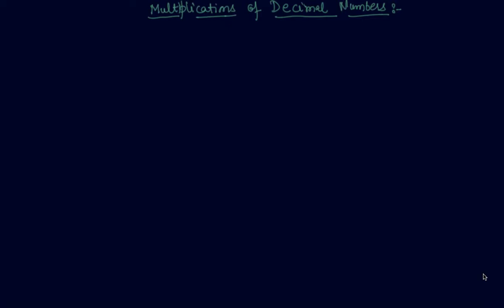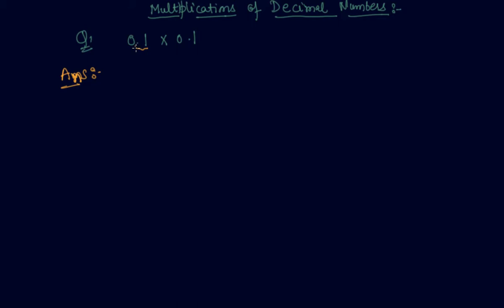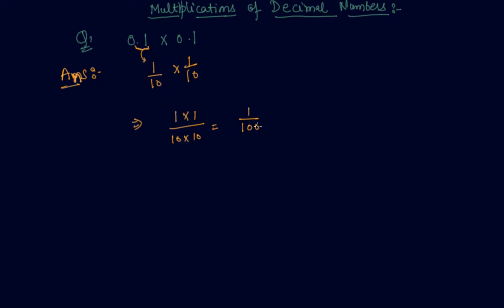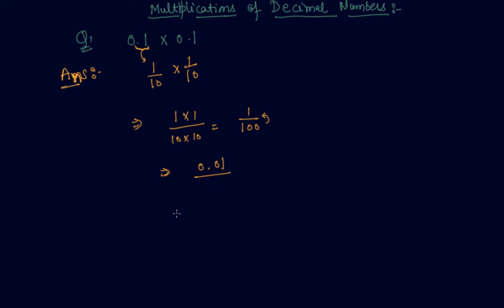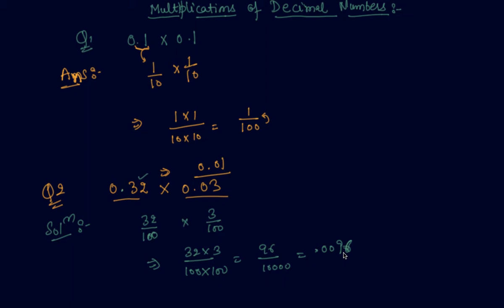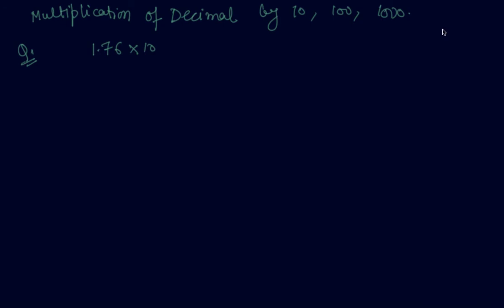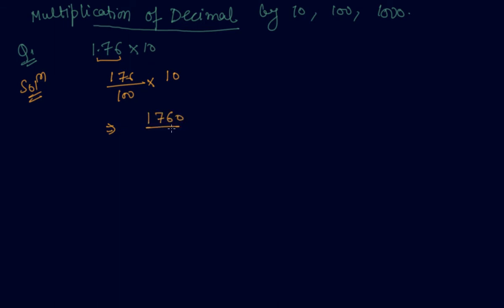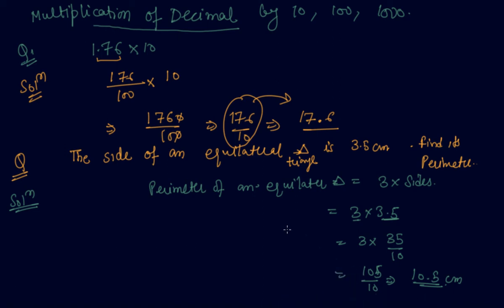Multiplication of Decimal Numbers | Class 7 Mathematics Fractions and Decimals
Multiplication of Decimal Numbers |  Class 7 Mathematics Fractions and Decimals by Sumit Mehta